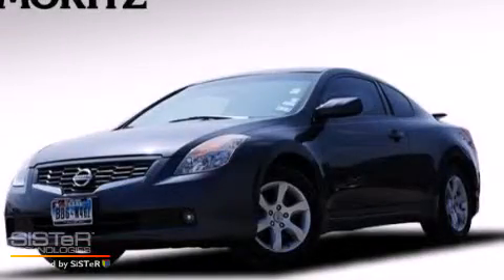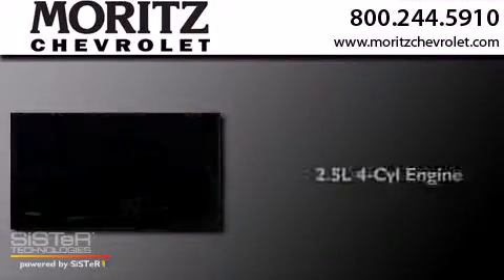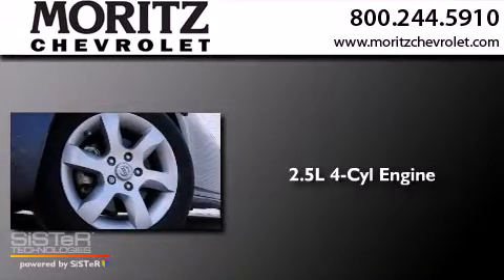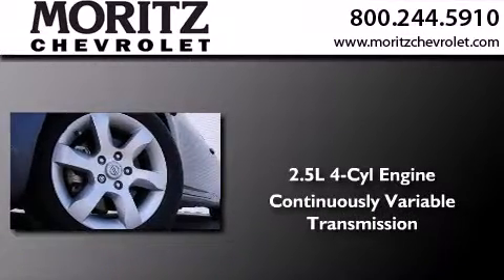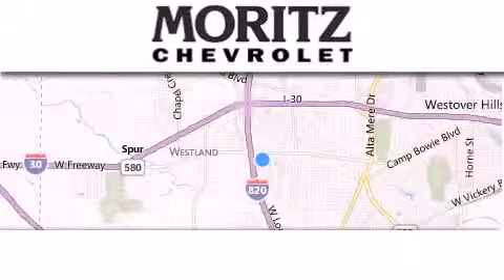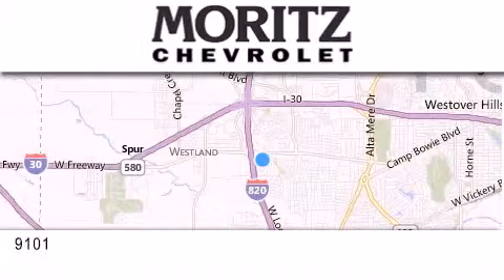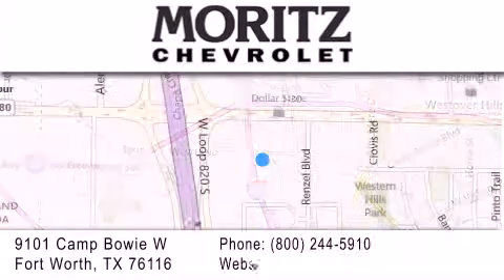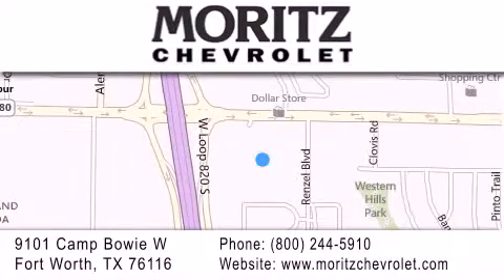Pre-Owned 2009 Altima Arlington TX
We have been honored to serve the Fort Worth TX area , we promise that your experience at our dealership will exceed your expectations ! Year : 2009 Make : Nissan Model : Altima Engine : Gas I4 2.5L/ Trans . : Variable Exterior : Blue Miles : 28,765 Stock : P17500 Moritz Chevrolet 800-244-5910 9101 Camp Bowie West Fort Worth , TX 76116